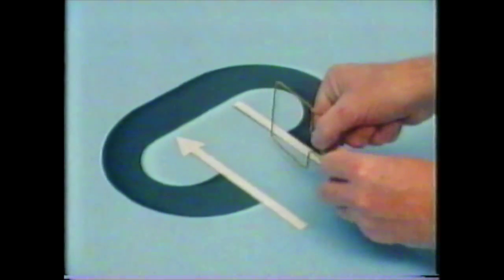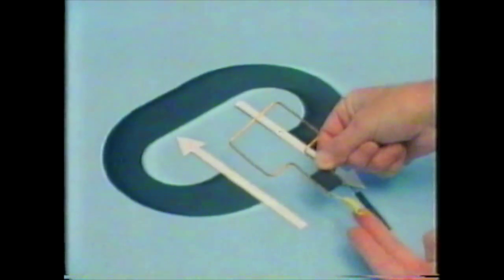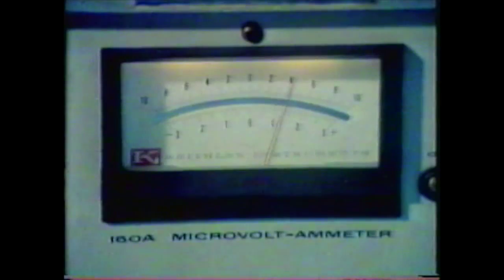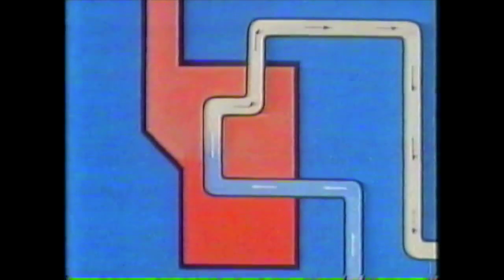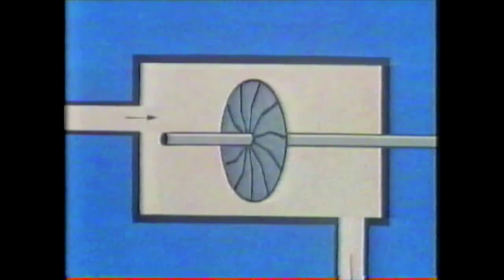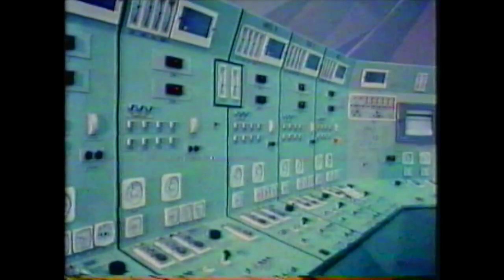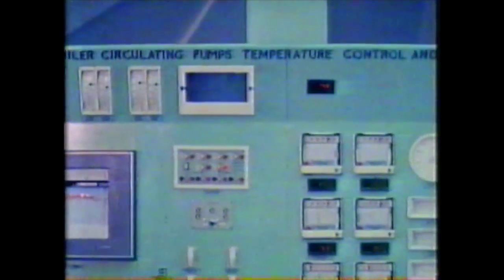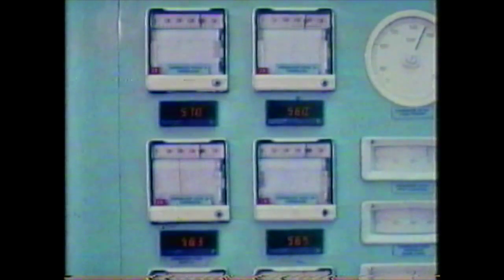S32RS01 Generation of Electricity 1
ITV Schools: Physics in Action

Circa 1982.

Repeated until 1991